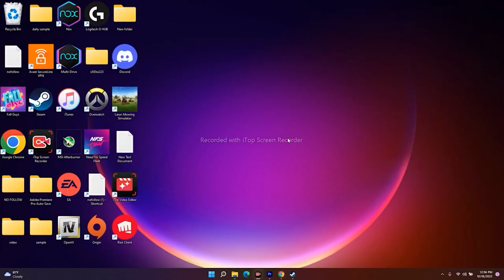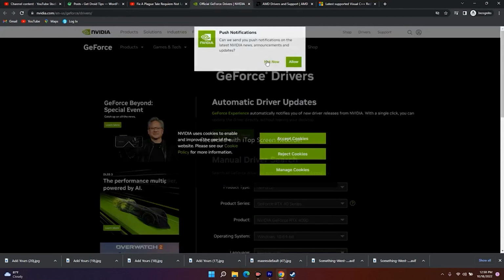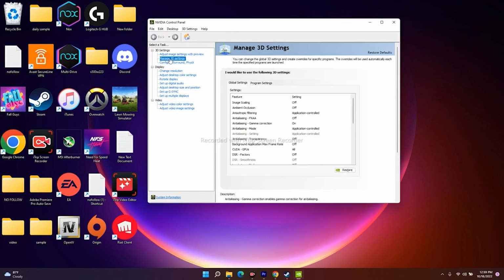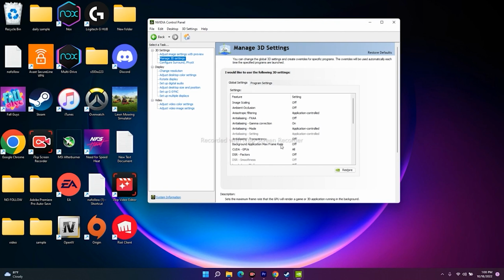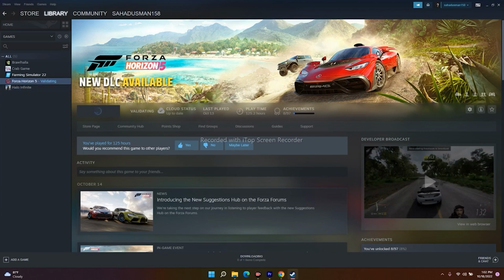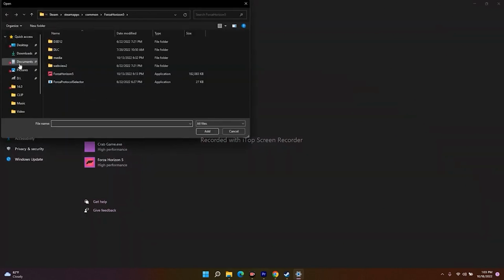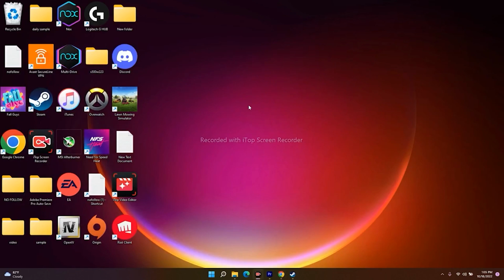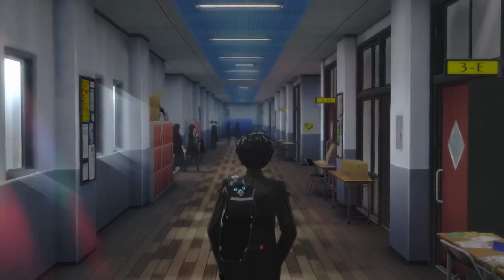How to Fix Persona 5 Royal Not Launching/Loading, Crashing, Freezing & Black Screen On PC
Persona 5 Royal is the newly remastered version that was released in 2019. This new re-released RPG game, it brings a lot of new changes and characters. Meanwhile, it seems that there are several players have started reporting the Persona 5 Royal keep Crashing issue on Startup on the PC, which is frustrating for sure.

Now, if you’re also one of the victims of such an issue, follow this troubleshooting guide to fix it. Regarding the startup crashing or the game not launching issue on the PC, players may encounter the same for several reasons. Luckily, here we’ve shared a couple of workarounds for you that can come in handy. Nowadays, almost every PC game comes with multiple issues like crashes, lags, stutters, framerate drops, etc.

Why Persona 5 Royal is Crashing?
It looks like plenty of PC gamers are encountering the crashing startup issue due to multiple reasons, such as compatibility issues with the PC, outdated system software, an outdated game version, unnecessary third-party tasks, startup app issues, and more. But affected players may not find out what’s going on. In that case, it’s better to take a quick look at the listed reasons below that can come in handy before following the guide.

CHAPTERS IN THIS VIDEO :
0:00-INTRO
0:28-DO A SIMPLE RESTART
1:18-VERIFY INTEGRITY OF GAME FILES
2:02-UPDATE GRAPHICS CARD MANUALLY
2:55-TURN OFF VSYSNC AND GSYNC ON NVIDIA CONTROL PANEL
4:50-DISCONNECT ALL EXTERNAL MONITORS, KEYBOARD AND JOYSTICK
5:31-ADD -DX11 AND -DX12 ON LAUNCH OPTION
6:12-DISABLE THE STEAM OVERLAY
6:54-RUN THE GAME ON DEDICATED GRAPHICS CARD
8:01-INSTALL MICROSOF VISUALL C++
8:46-UPDATE WINDOWS TO LATEST VERSION
9:13-CONCLUSION

THIS VIDEO ALSO ANSWER FOLLOWING QUESTION :
How to Fix Persona 5 Royal Crash to desktop (CTD)
How to Fix Persona 5 Royal not opening
Fix Persona 5 Royal crash on startup
Fix Persona 5 Royal Freezing & Black Screen On PC